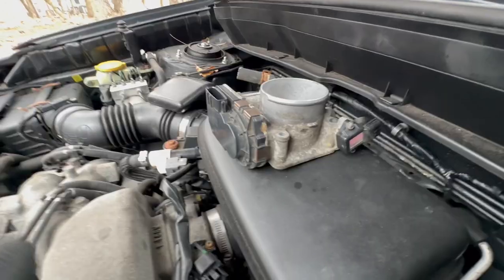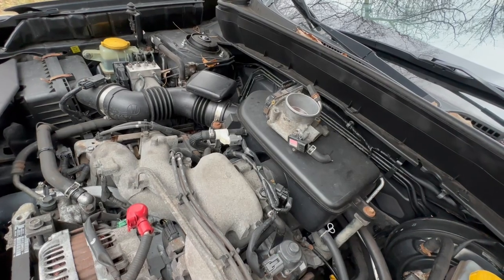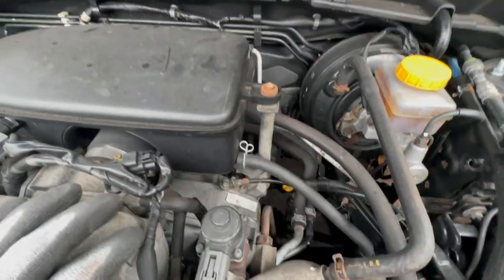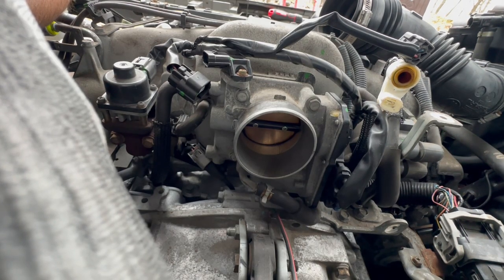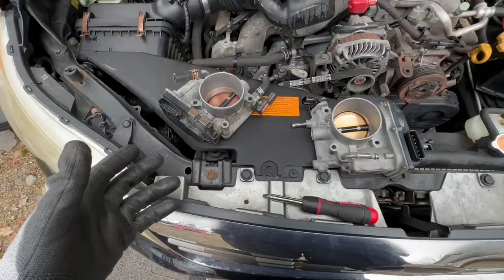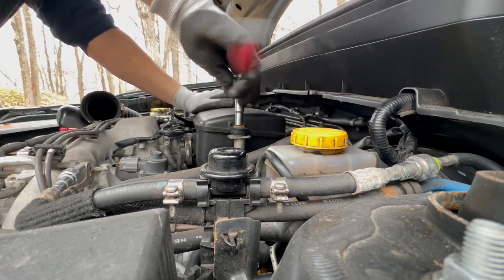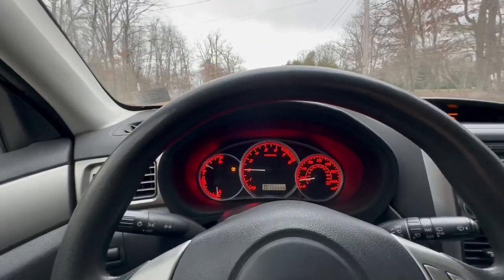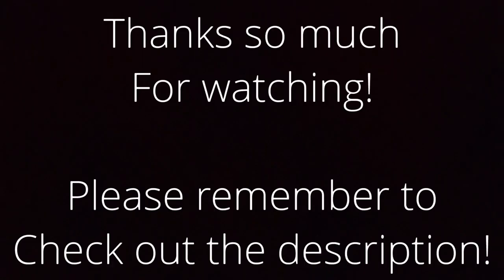2009 subaru throttle body replacement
Been having some issues when it comes to shifting lately. Based on trial and error, the TB is the next thing to take a look at. I’m trying to get this car right while also saving a few dollars, which is why you’ll see me swap in a used throttle body. The car works and gets me where I need so I’m not super worried about it, I just figured it would be good to check and see what changes it might make!

Please Cheadle out the artist featured in this video if you like this music! Give them a follow on their social media!
-Arcane Ghosts